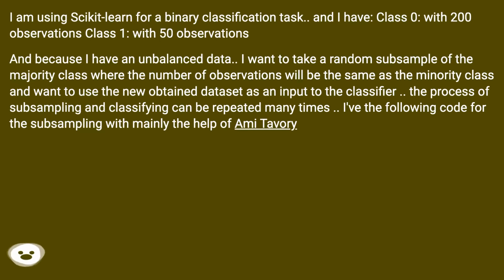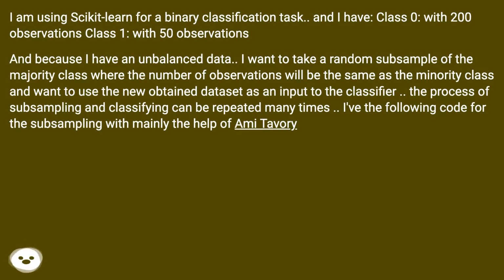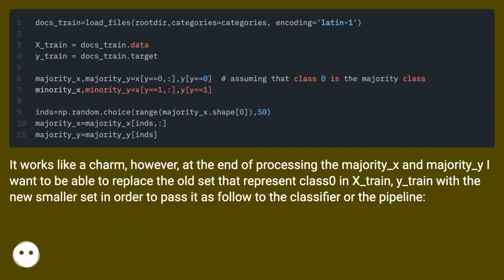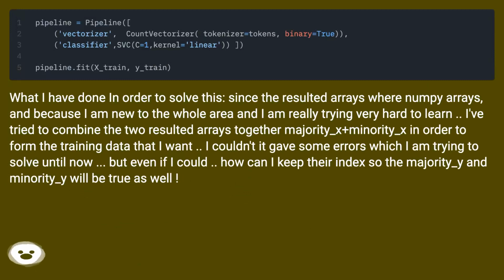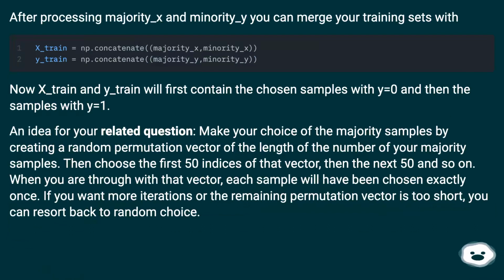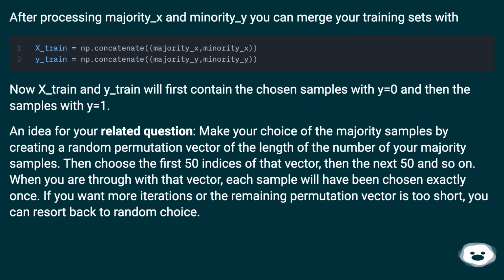Subsampling + classifying using scikit-learn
Chapters
00:00 Subsampling + Classifying Using Scikit-Learn
01:32 Accepted Answer Score 1
02:37 Thank you